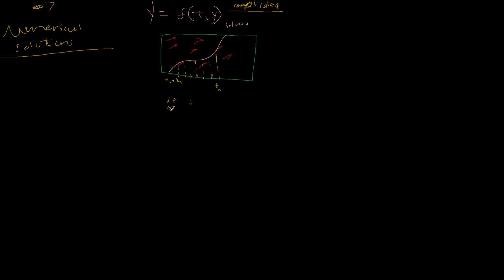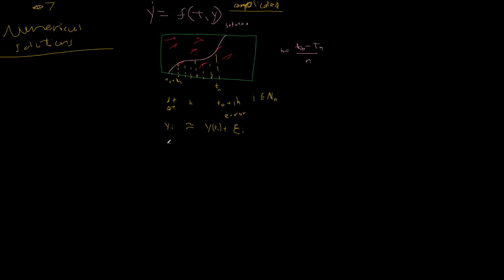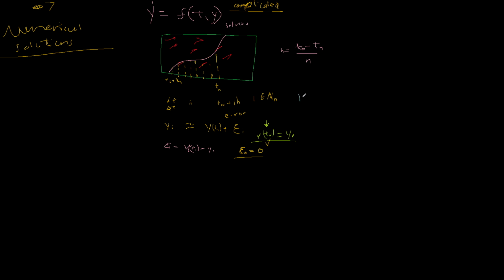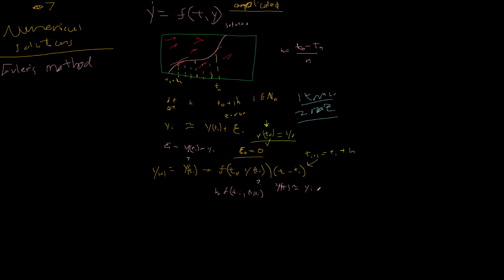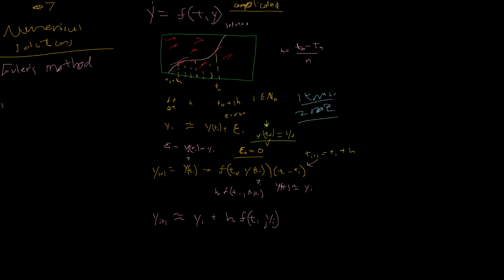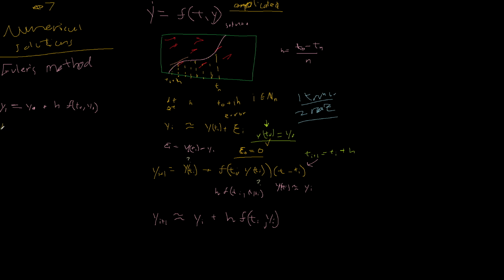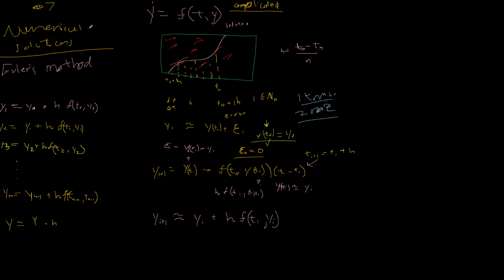Multivariable Physics Chatper 2 Episode 7 - Euler's Method for Numerical Approximation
In this video we go over Euler's Method for approximating the solutions to ODEs.